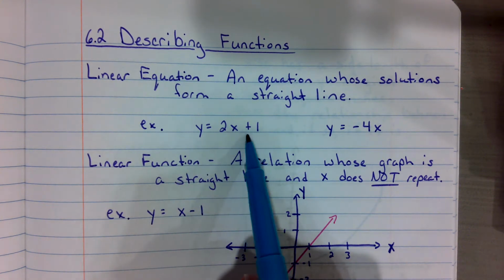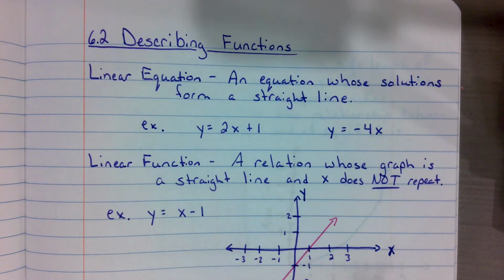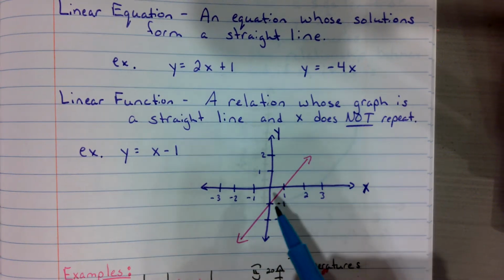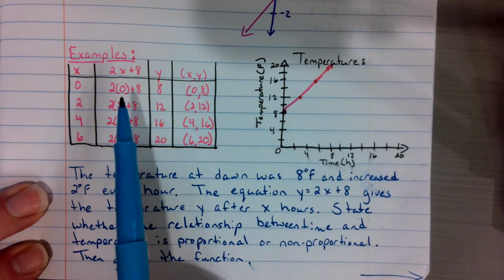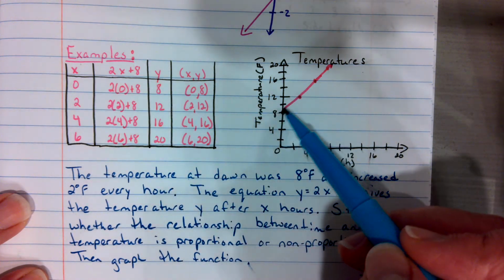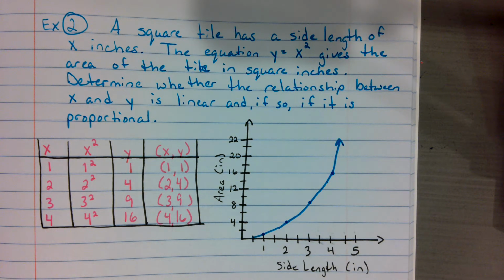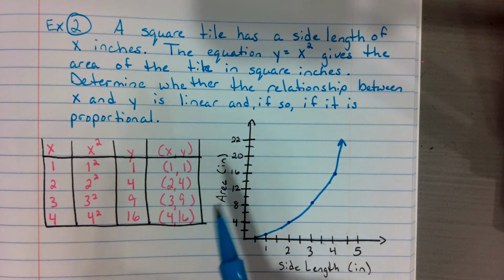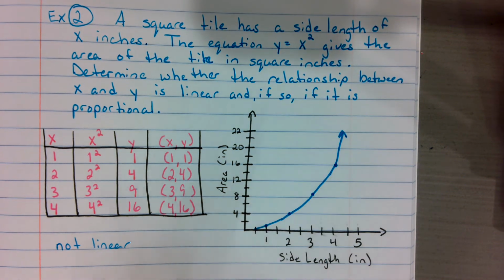6.2 Describing Functions